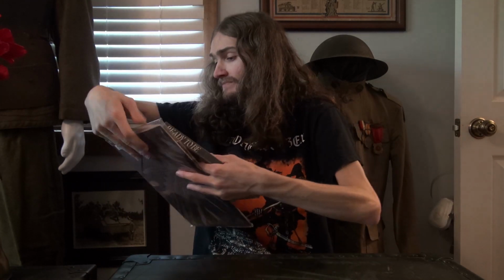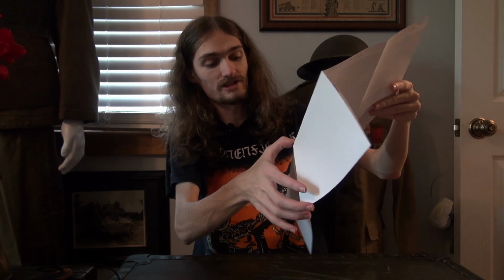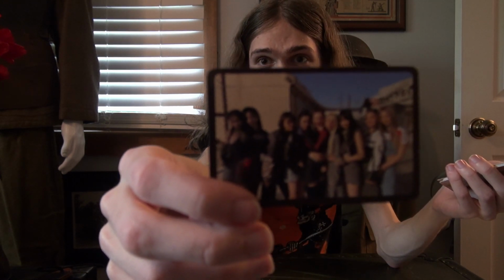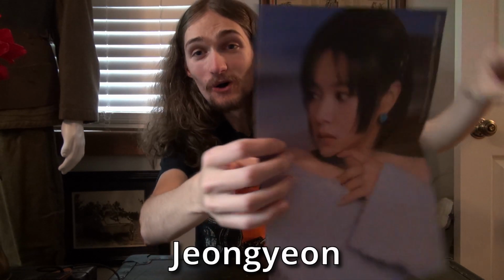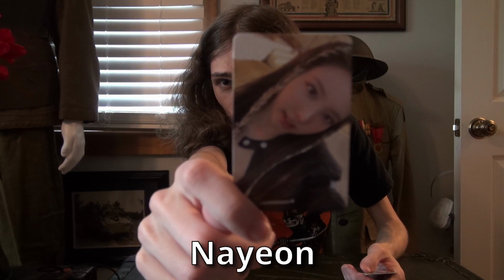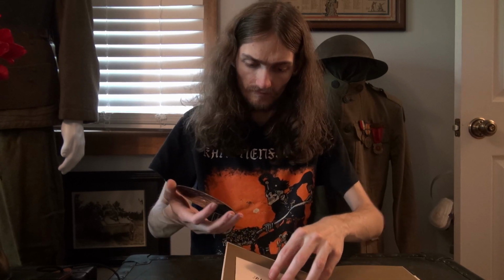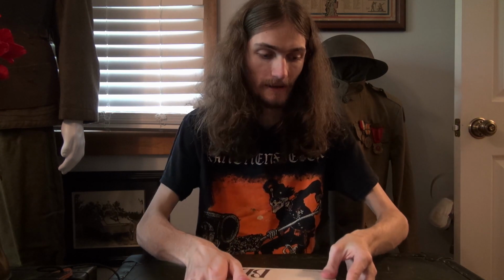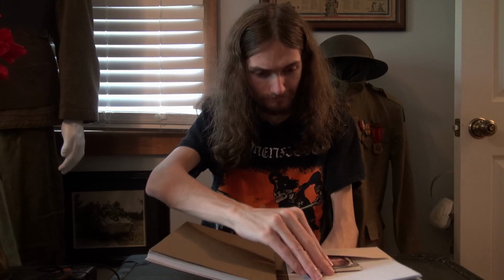TWICE - READY TO BE (BE ver., Barnes & Noble exclusive) Unboxing & Brief Review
It may not be anything too crazy, but it sure is the high standard of quality I've come to expect from TWICE!

0:00 Intro
0:59 Unboxing
9:07 Partial review
10:21 Closing thoughts
12:12 Outro